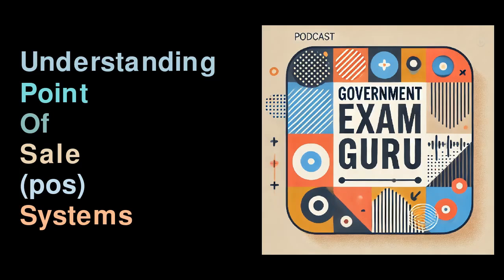Understanding Point of Sale (POS) Systems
A Point of Sale (POS) system is a fundamental tool in today’s retail environments, allowing businesses to process payments and manage transactions efficiently. From brick-and-mortar shops to e-commerce platforms, POS systems serve as the heart of financial transactions between consumers and merchants. This article explores what POS systems are, how they function, their evolution, along with their advantages and disadvantages.

What Is a POS?
Point of Sale (POS) refers to both the hardware and software that enable merchants to process payments, track inventory, manage sales data, and enhance customer relationships. Essentially, a POS system provides a comprehensive transaction recording system that replaces traditional cash registers.

Components of a POS System
A typical POS system includes:

Hardware: This may involve a terminal that connects to a cash drawer, receipt printer, barcode scanner, and card reader. With advancements in technology, mobile devices like smartphones and tablets are increasingly becoming popular POS terminals.

Software: The underlying software manages multiple functionalities, from calculating totals and processing payments to tracking inventory, generating reports, and even managing loyalty programs.